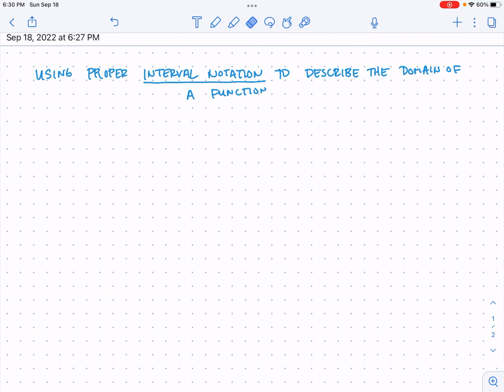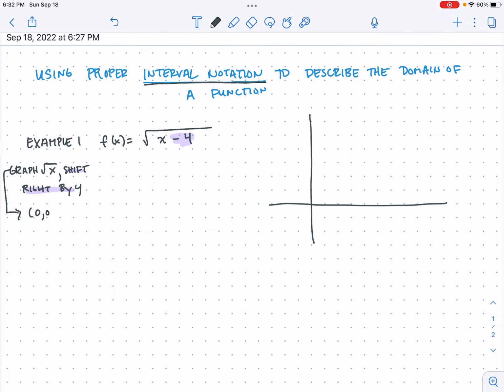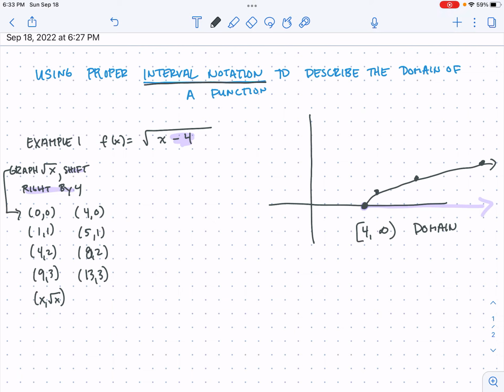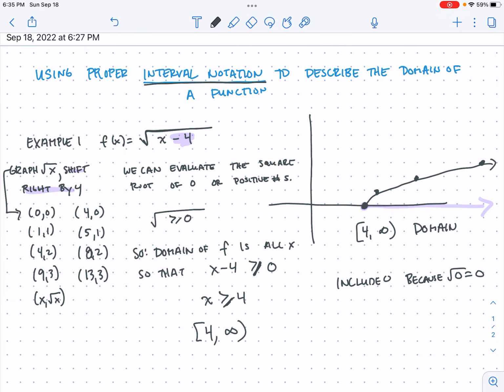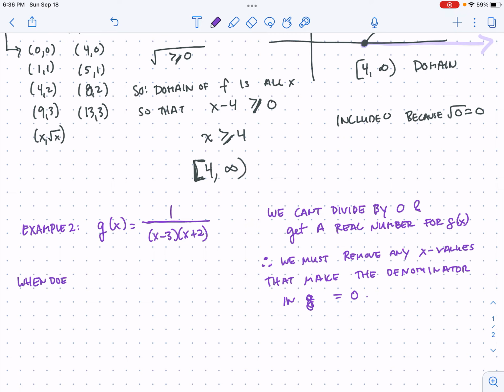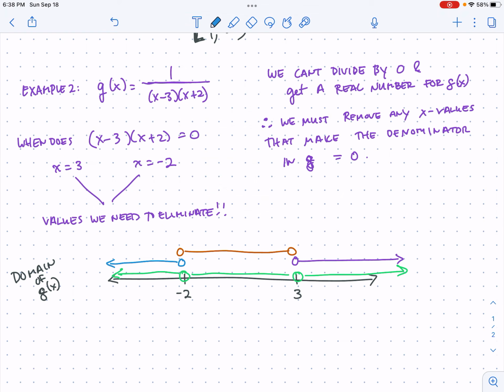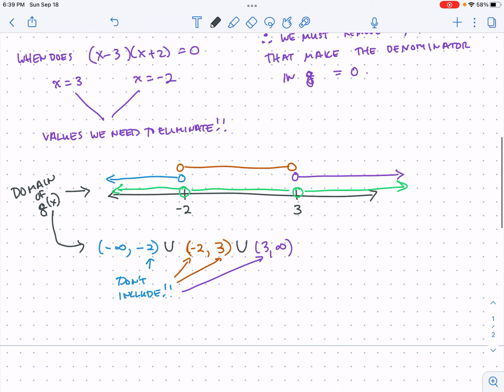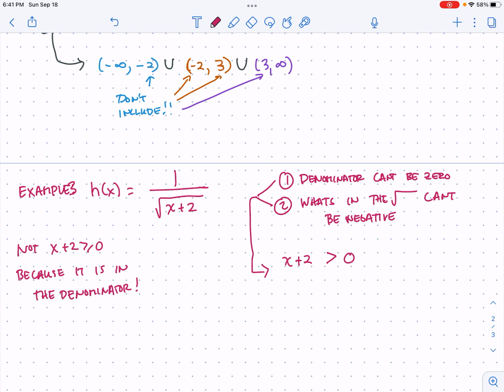Finding domains and using interval notation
Learn how to find the domain of functions algebraically. Three key examples that are challenging to students are explained.